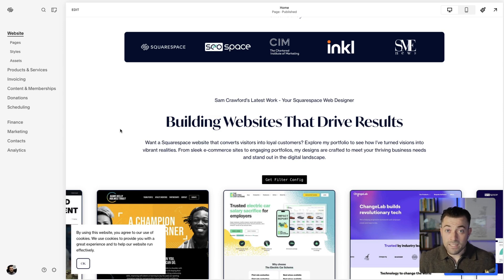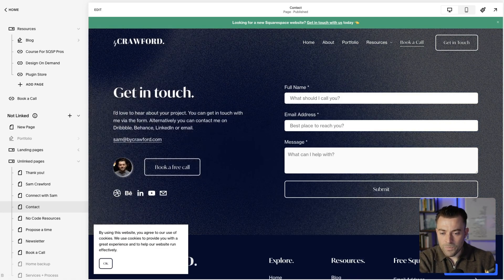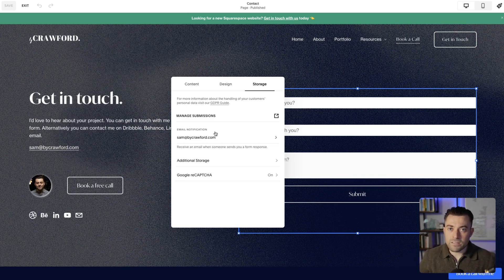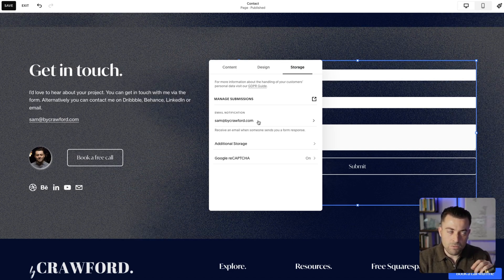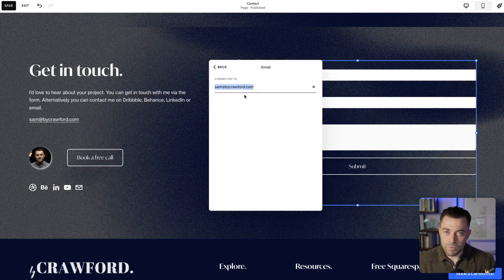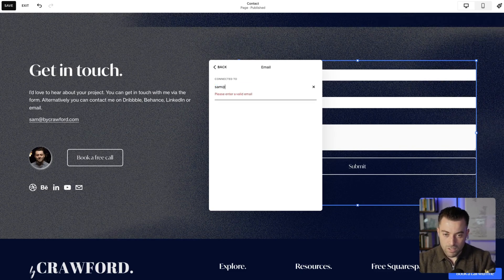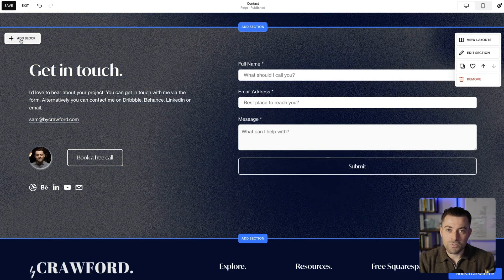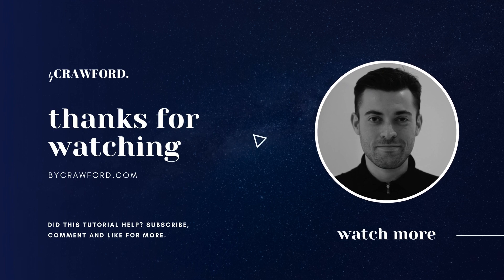Change Email Used in Contact Form on Squarespace [30-Second Guide]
to find out more about Sam and how you can work together.

Prefer to read your tutorials?

Timestamps:
00:00 Introduction to Form Submission Emails
00:25 Understanding Default Email Settings
00:52 Steps to Change Form Submission Email
01:16 Editing and Saving Changes
02:13 Additional Resources